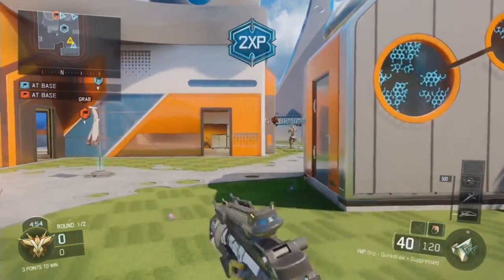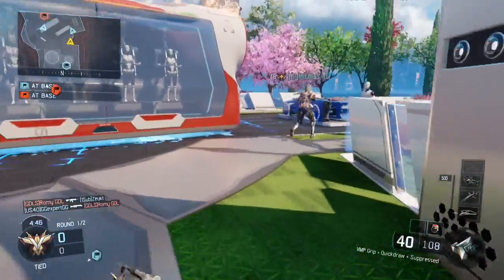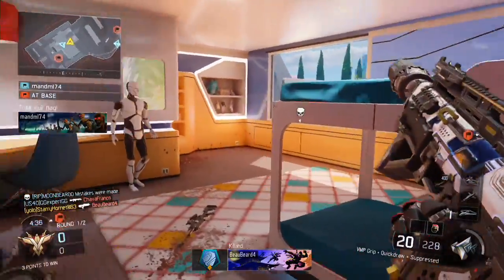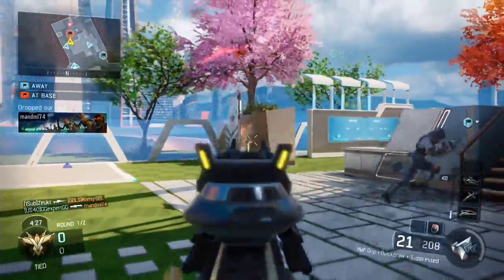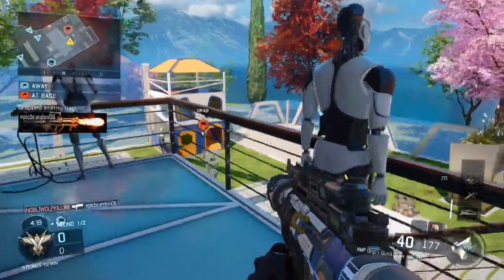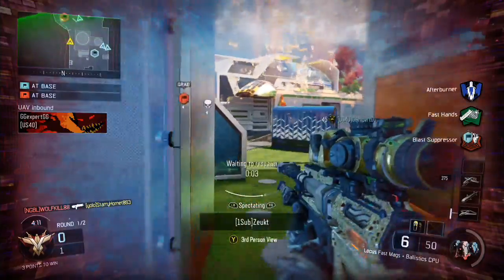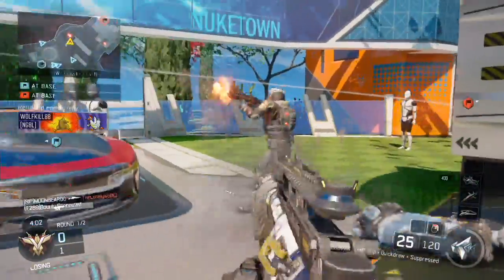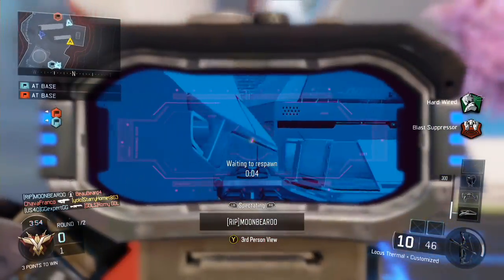COD BO3 VMP SMG quick weapon review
Playing cap the flag on the map Nuck3Town